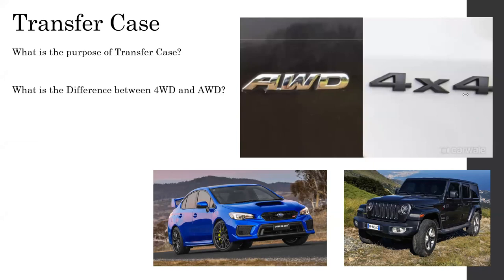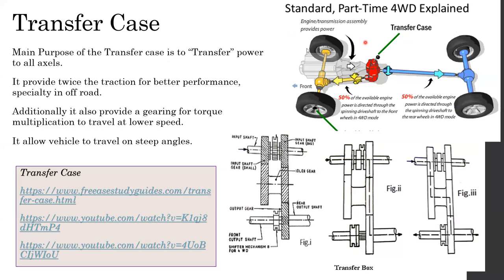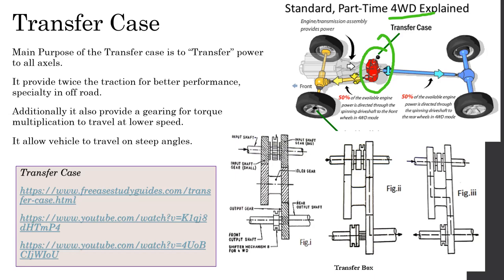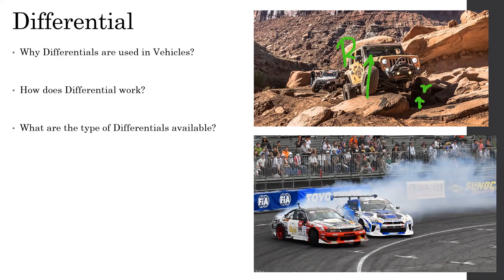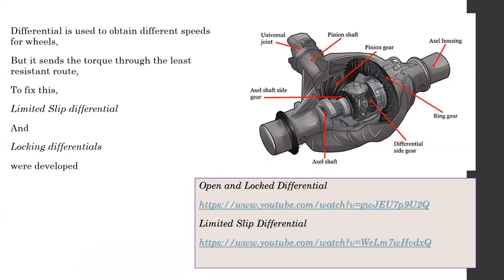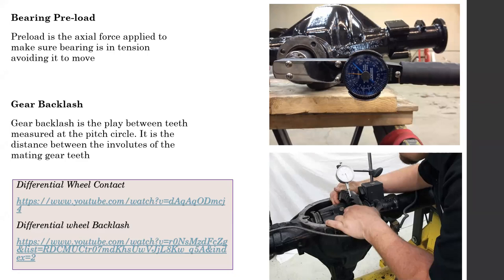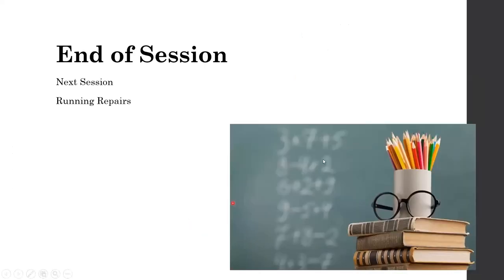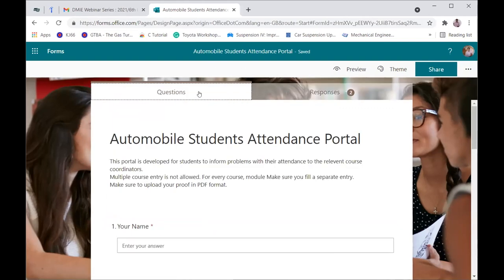Automobile Engine and Components Lecture 08